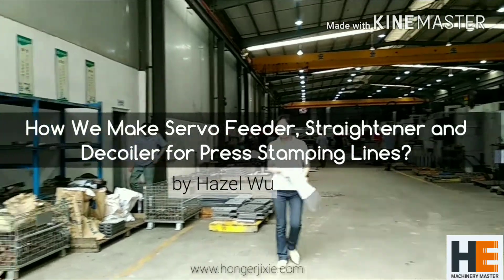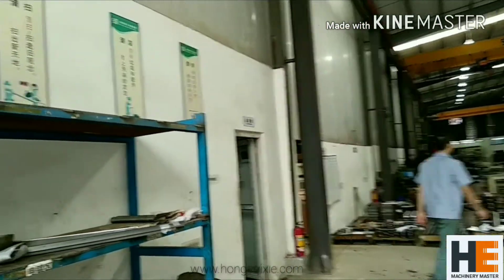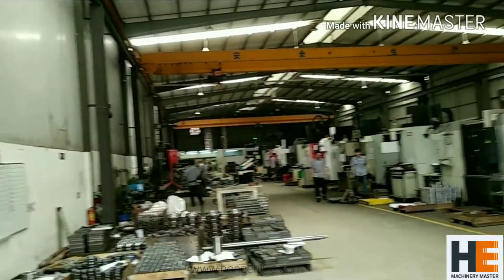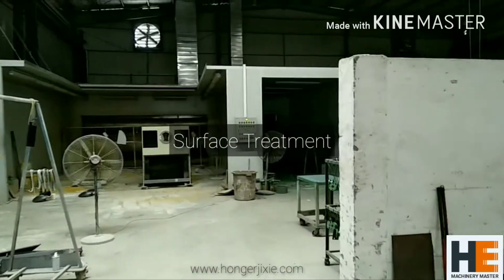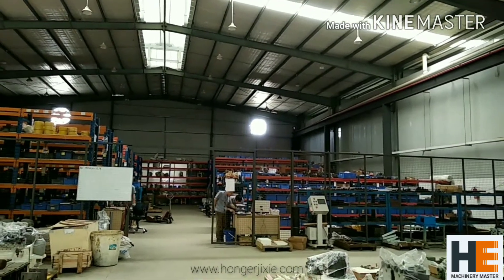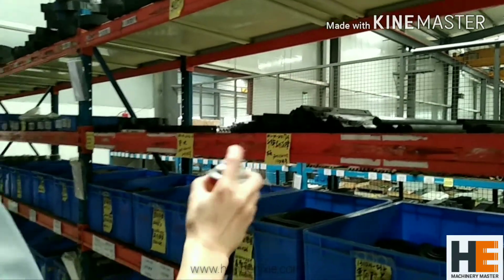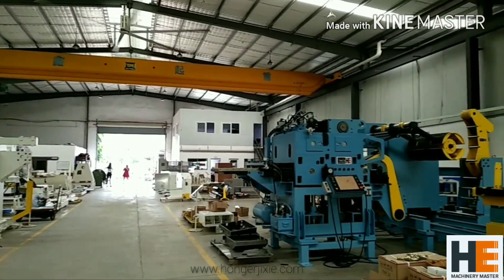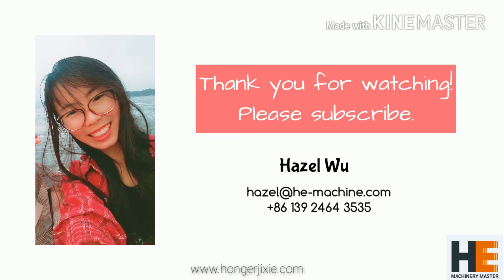[Chinese Factory Tour] How are feeders, straighteners and decoilers made in China?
We made a brief factory tour in this video. To manufacture decoilers, straighteners and feeders for punch presses, we have different types of processes. This is not a perfect video. It lacks some video clips in the quality control department because it was their lunch break while I was shooting. Maybe in the next video, I can talk about the quality department. Do you want to see that?